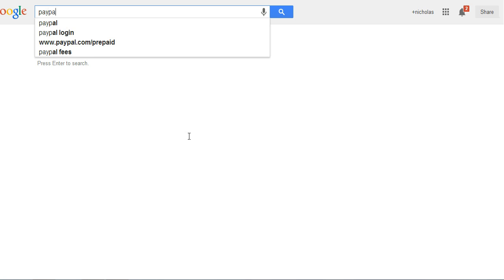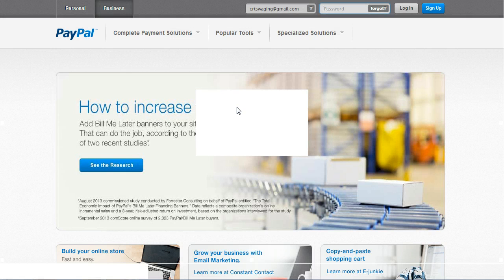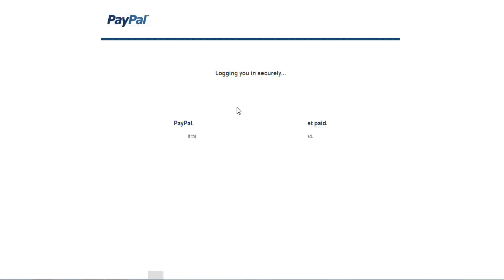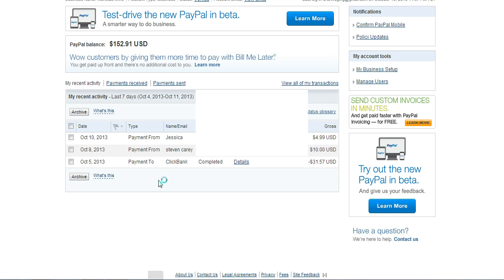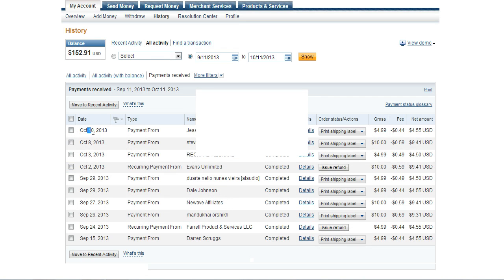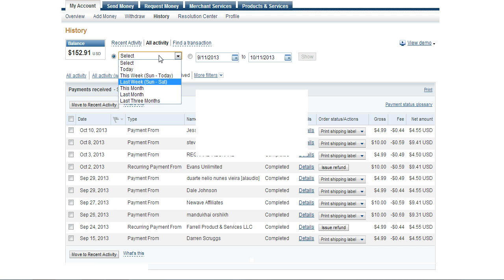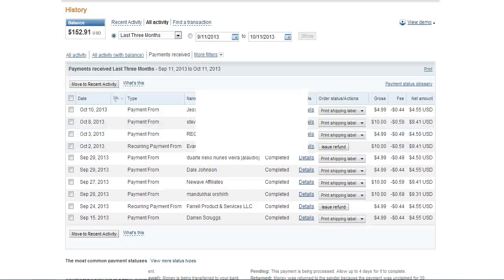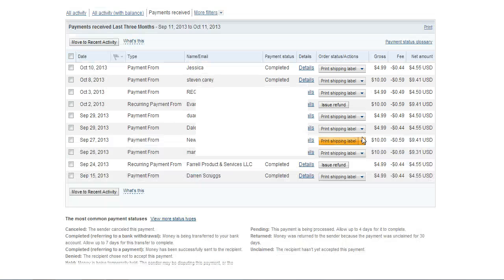PayPal proof video for instantmoneybiz products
Struggling Sign-ups? Finally Revealed!
How To Quickly And Easily Generate More
Leads Instantly Learn More Now